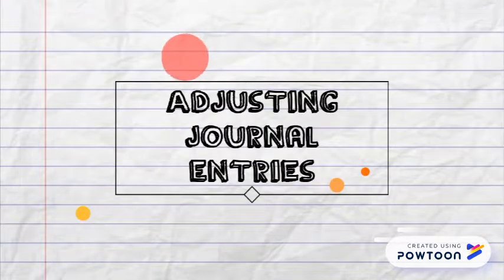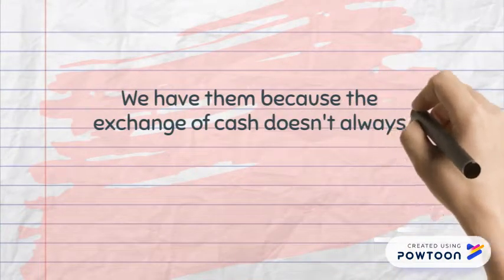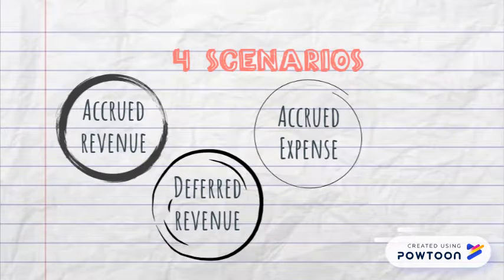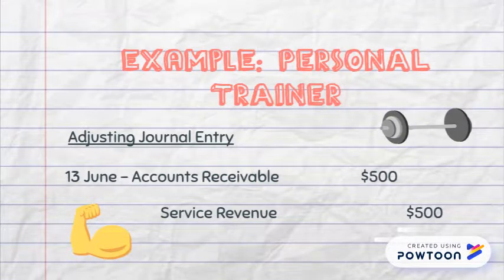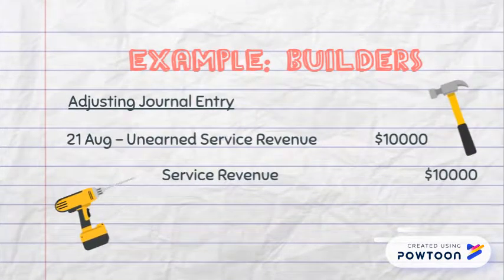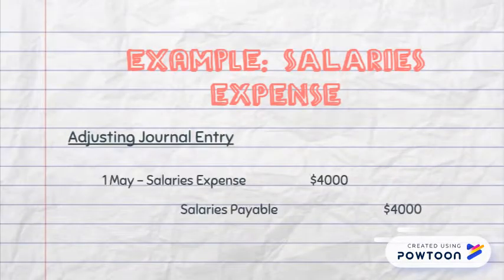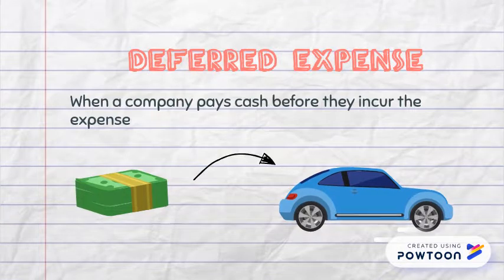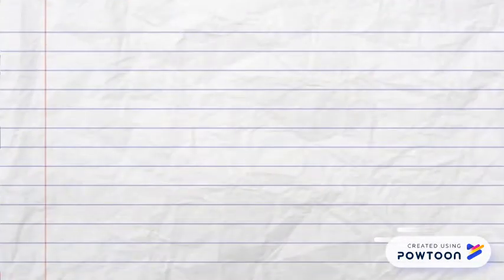Adjusting Journal Entries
Screencast Assignment-- Created using PowToon -- Free sign up -- Create animated videos and animated presentations for free.  PowToon is a free tool that allows you to develop cool animated clips and animated presentations for your website, office meeting, sales pitch, nonprofit fundraiser, product launch, video resume, or anything else you could use an animated explainer video. PowToon's animation templates help you create animated presentations and animated explainer videos from scratch.  Anyone can produce awesome animations quickly with PowToon, without the cost or hassle other professional animation services require.